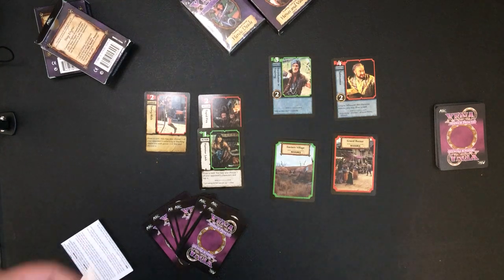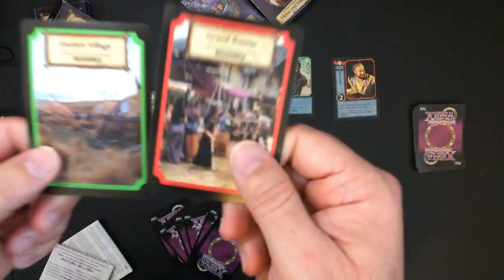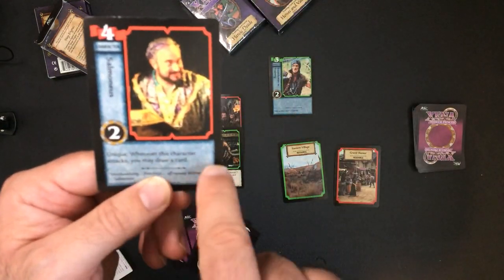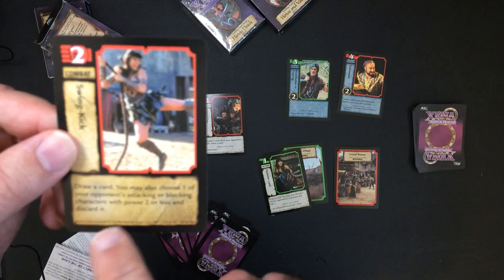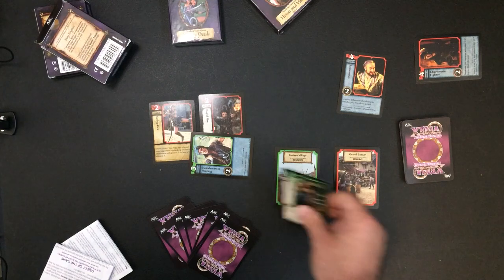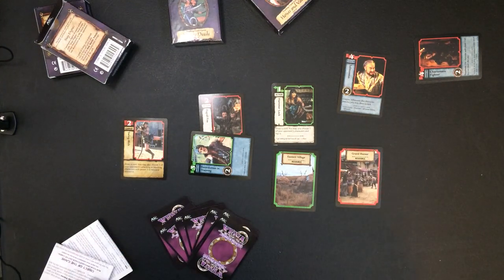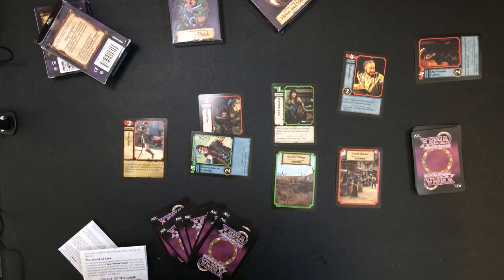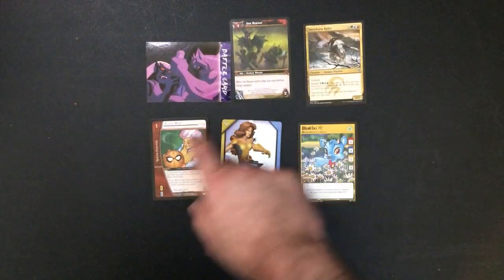Xena Warrior Princess Card Game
Ep 19